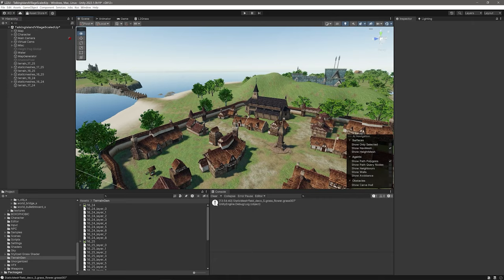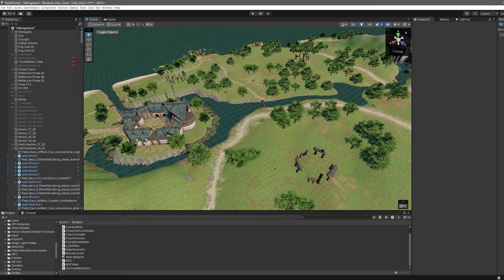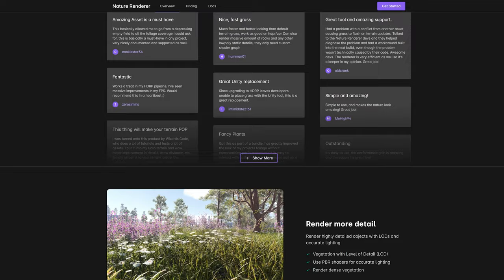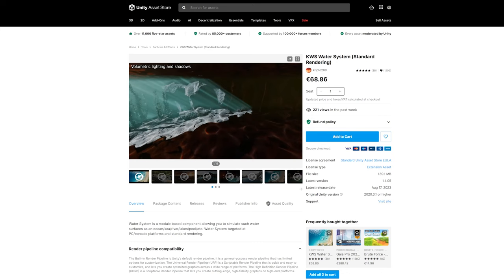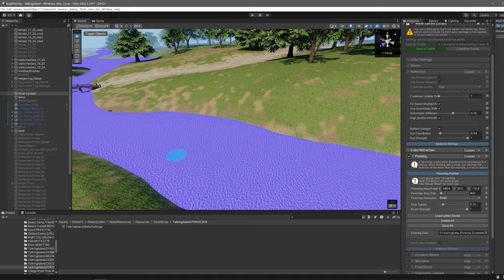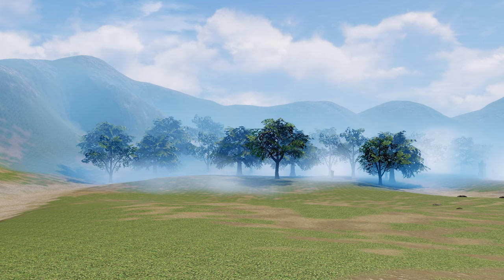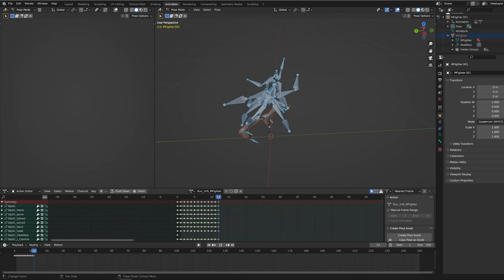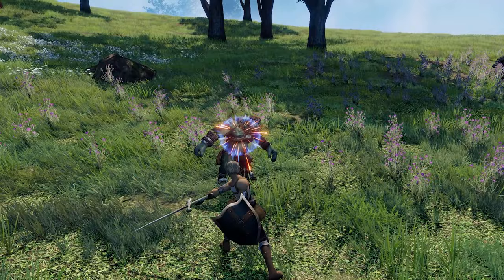I'm Remaking Lineage 2 in Unity | Ep. 2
Join me as I try to remake Lineage 2 in Unity. This video covers constructive solid geometry, terrain, foliage, water, lighting, and other topics. Fan of L2? Have some ideas? Please let me know!

00:00 - Intro
00:32 - Constructive Solid Geometry
01:22 - Terrain and Foliage
04:13 - Water
05:34 - Lighting, LODs, and Fog
06:53 - NPCs
07:45 - Character and Gameplay
09:18 - Outro

The video is provided for entertainment and educational purposes.